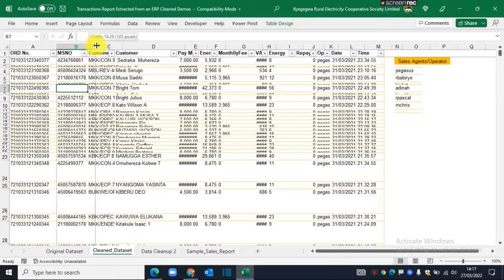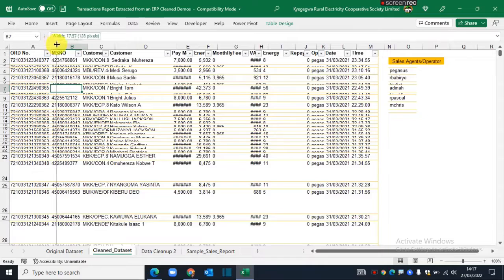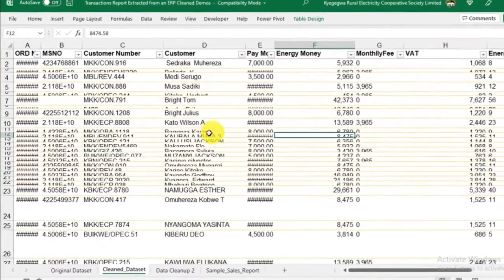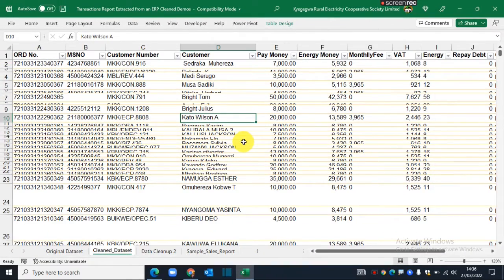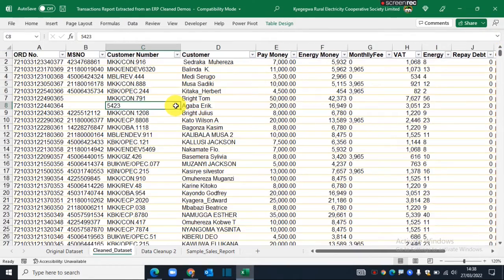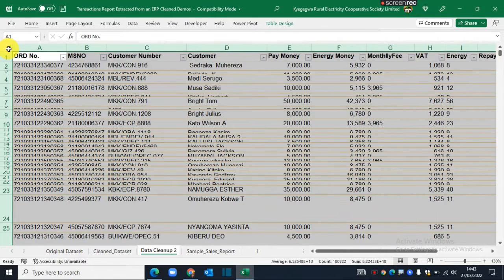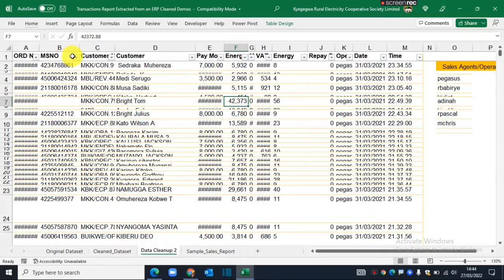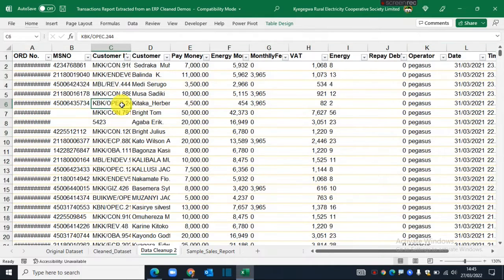☑️Autofit Data into Rows & Columns [THE FASTEST METHOD] using Excel Shortcut Key Combinations.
How to AutoFit Rows & Columns in Excel.
In this video tutorial, I show you the quickest method you can use to autofit your row height as well as column width so that text or data is more visible before you start analyzing in Excel.

This is a very important step in data cleaning in excel especially for imported data from external sources into excel and in the entire Extract Load and Transform (ETL) process, this is so crucial step towards cleaning your data before the data analysis tools start working in excel.